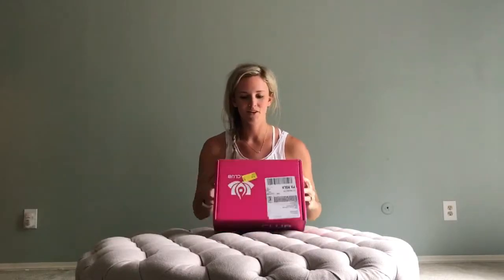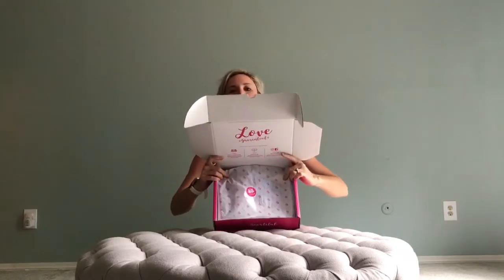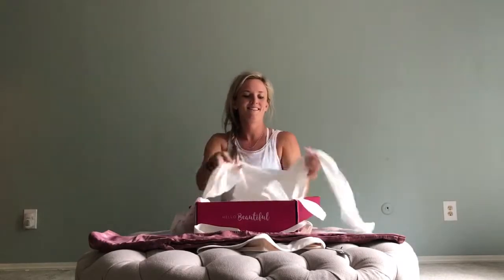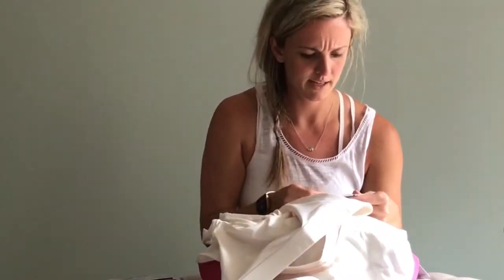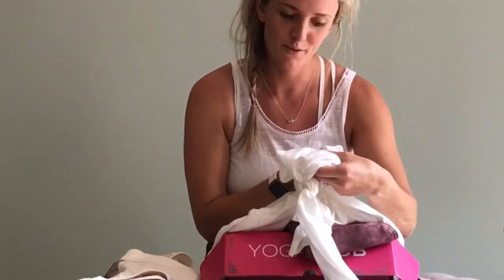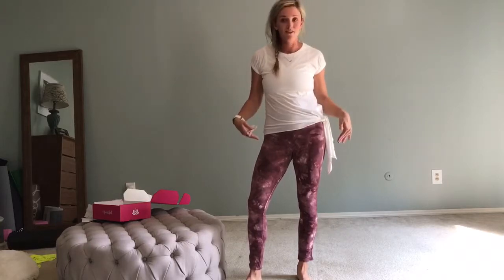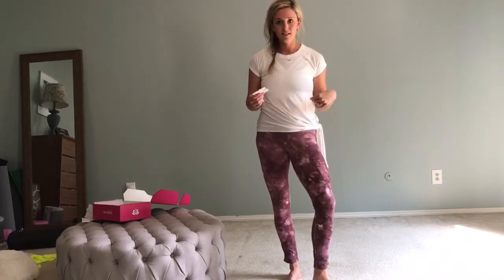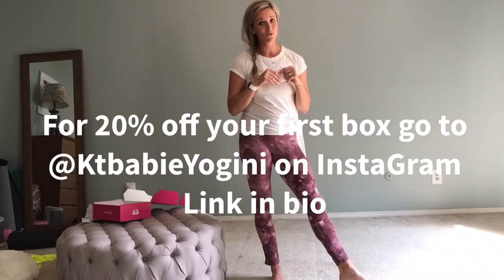Yogaclub box unboxing